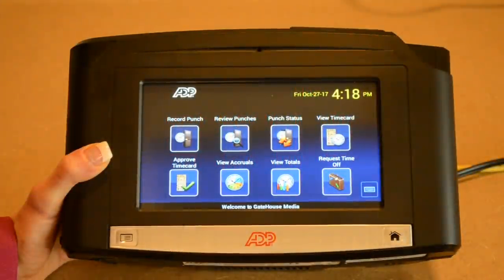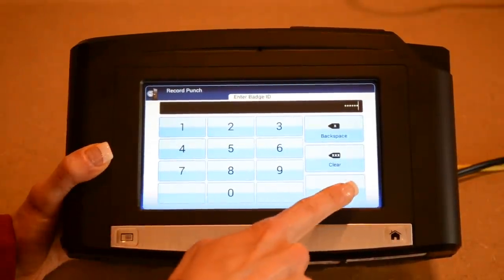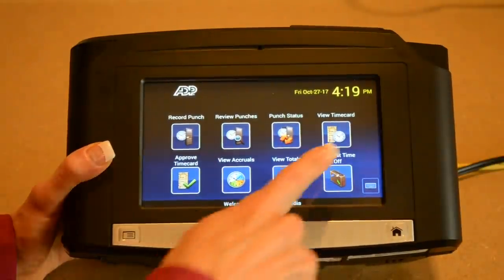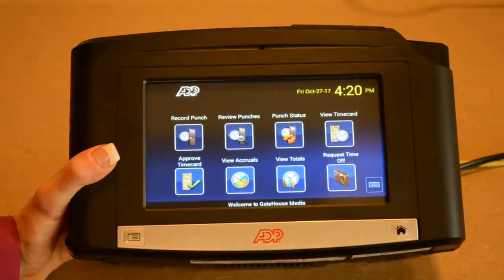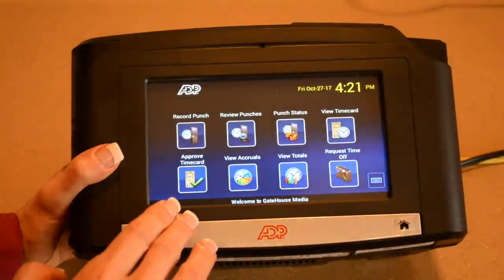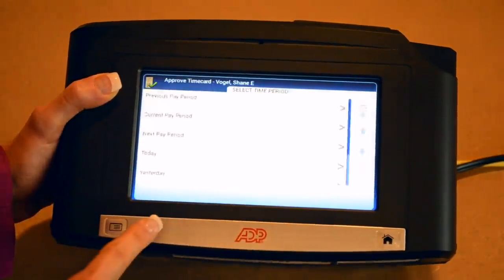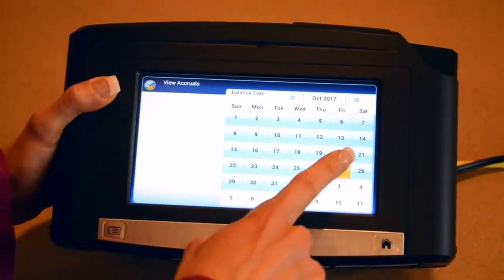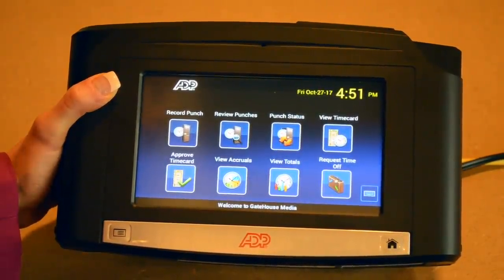Overview of the ADP Vantage Time Clock